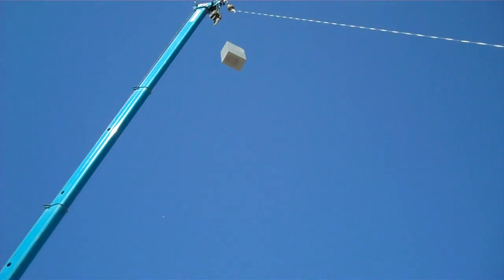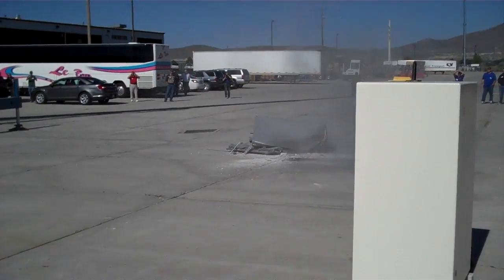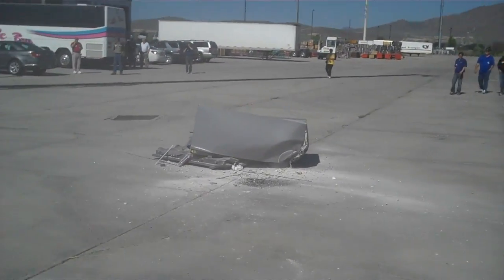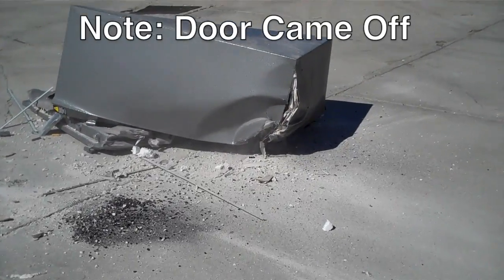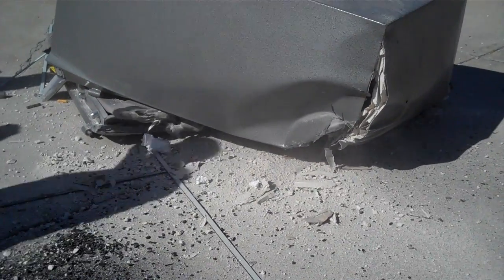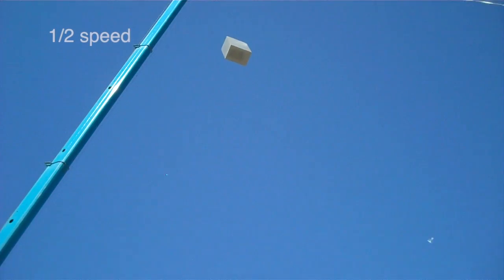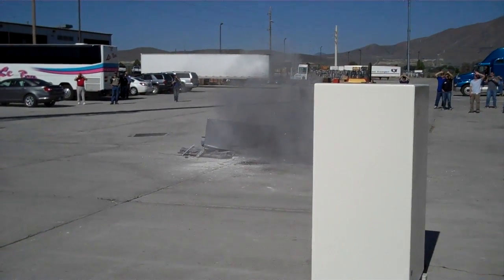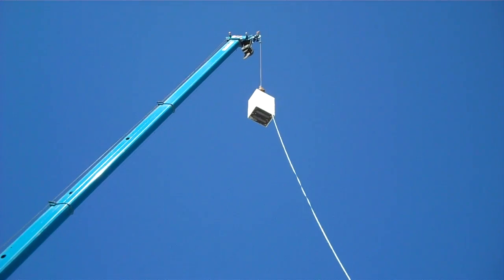Gun Safe from Box Store vs. USA built 100 foot drop test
A gun safe from a Big Box Store go's up against a Liberty Franklin gun safe made in the USA.   Both dropped 100 feet as a demo to Liberty's Professional Safe Dealers across American.

Shot with a Flip cam (RIP)

Terry has some specs, if you just want to --

Specs, it is just mainly the physics of what we are going to try to do here. Dropping a hundred feet, it is approximately a hundred feet, gravity, the acceleration due to gravity, 33 feet per second or 9.2 meters per second, every second, translates into the impact velocity of about 64 miles per hour. The energy on impact, considering the safe is weighing about 850 pounds, is a little over 67,000 foot pounds of energy.  Wow! That is the physics. That is a lot of energy.

We have done this before, and we kind of think we know what is going to happen. But, but it could all change in just a minute.

    Monday to Friday: 9 am to 6 pm PST
    Saturday: 10 am to 3 pm PST
    Sunday: Closed

to explore our comprehensive range of safes and related products.

    West L.A. Store